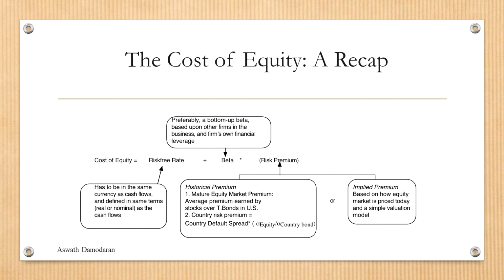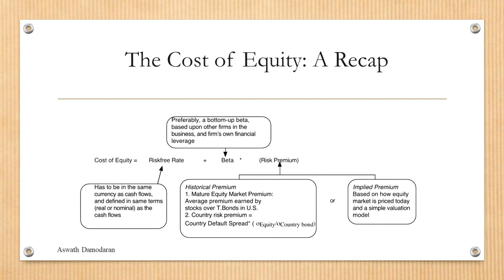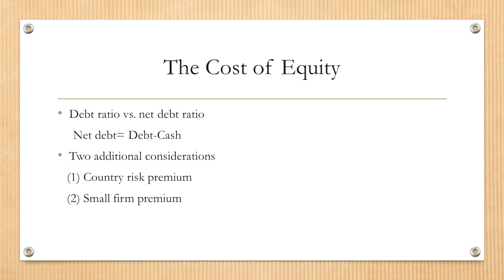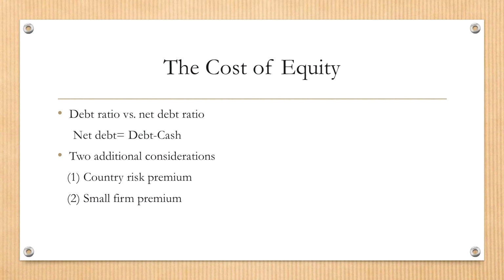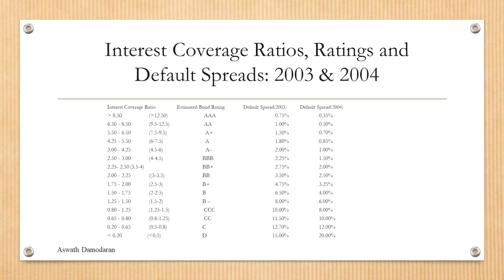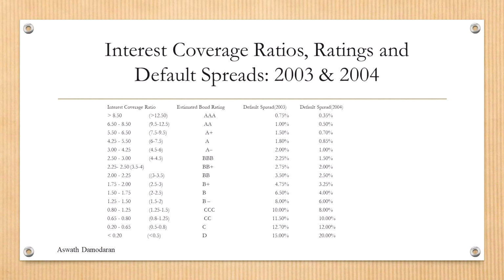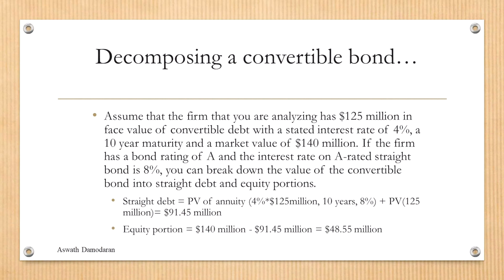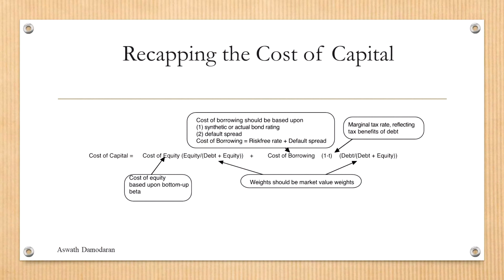Module 2 Lecture Video Cost of Capital Ch 8 default